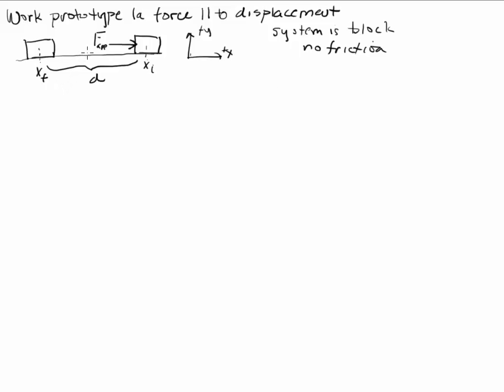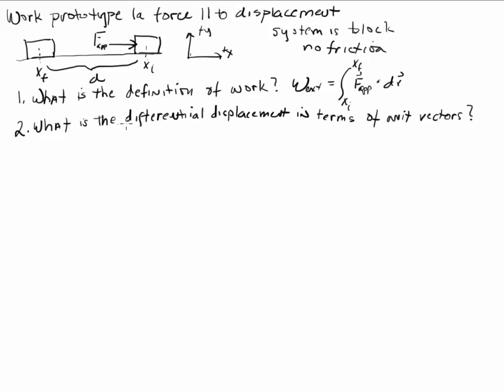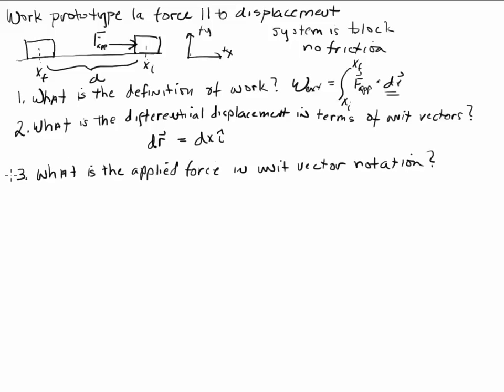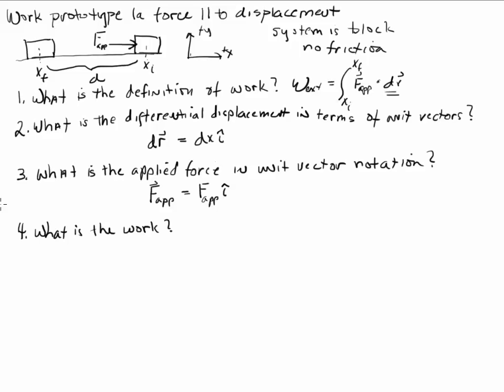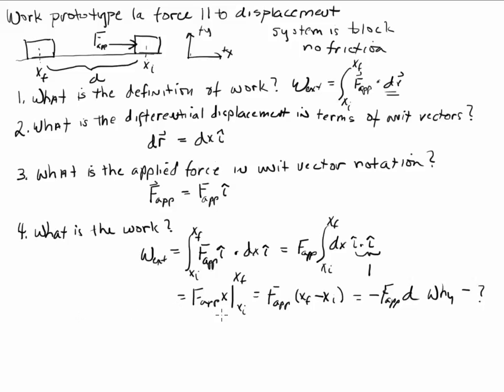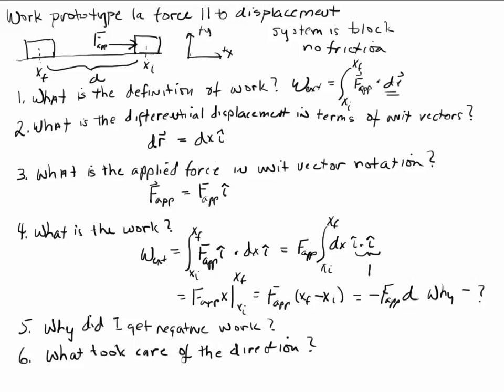Work Prototype 1a Force parallel to displacement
Work is anti parallel to the displacement resulting in negative work